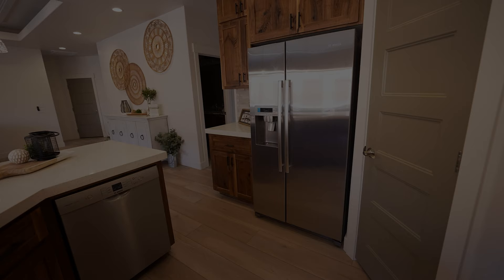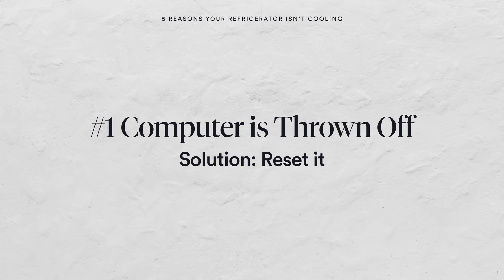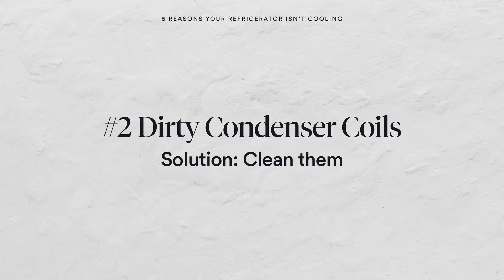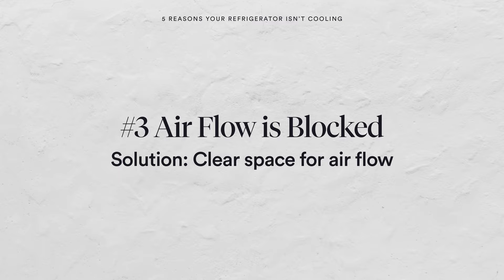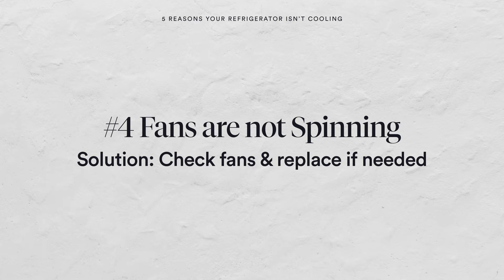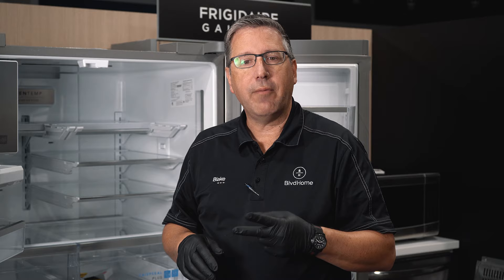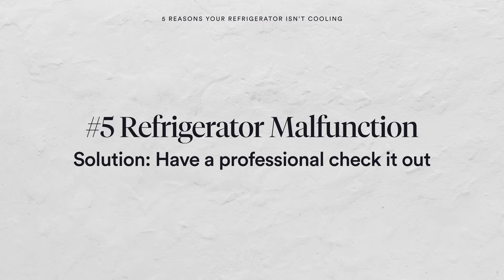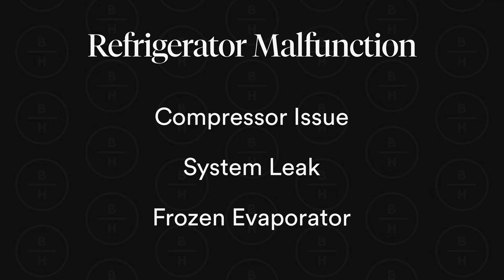Refrigerator not Cooling? Check these things first!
Please be advised BlvdHome will not be responsible for any damage or further issues caused to your appliance by trying these methods yourself. If you don't feel comfortable trying the methods shown in this video, call a professional to help you.

Refrigerators keep your food safe for consumption, if it's not cooling as it should be, Blake here can tell you why and what to do in each case.

0:00 - Introduction
0:15 - Reason #1
1:05 - Reason #2
1:44 - Reason #3
2:23 - Reason #4
3:35 - Reason #5